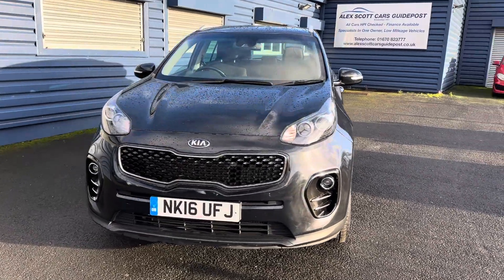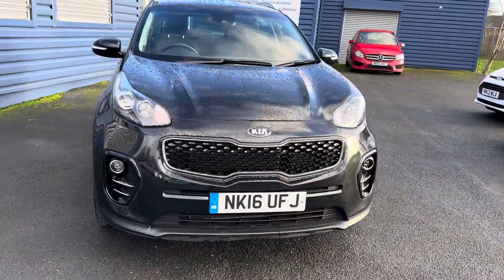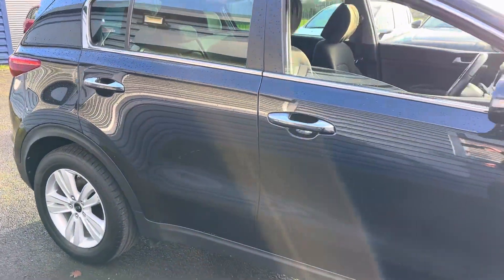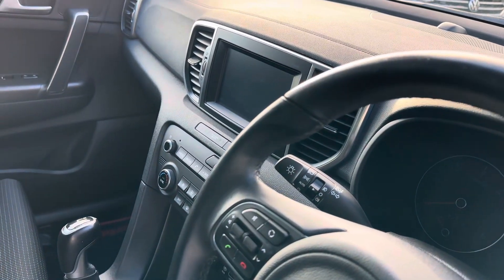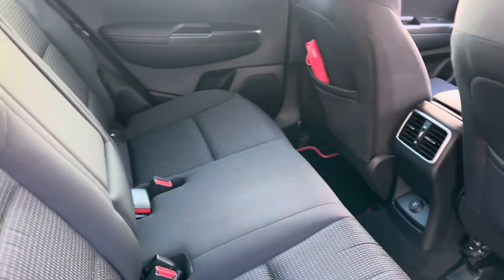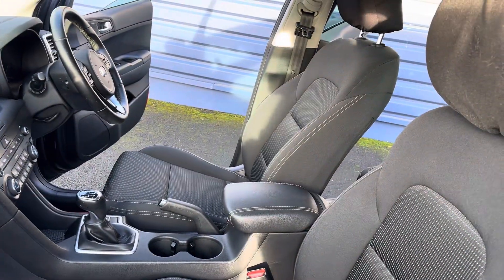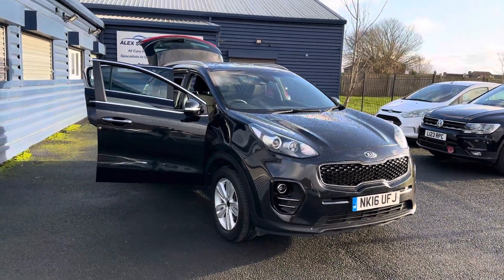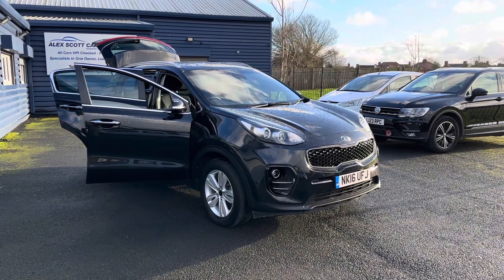Kia Sportage 2 1.7 CRDI ISG 2016 16 registration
Only 21000 miles and full service history and only £35 a year road tax